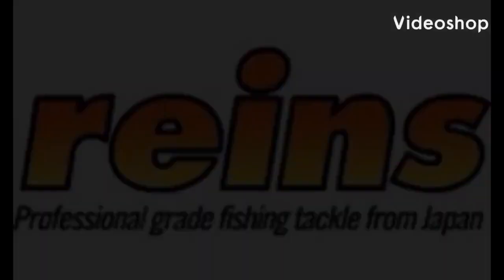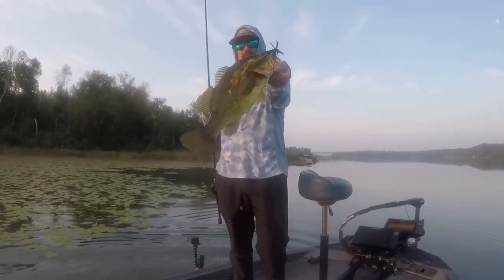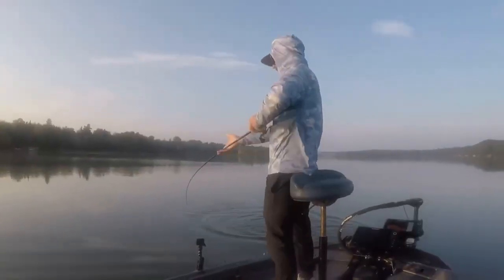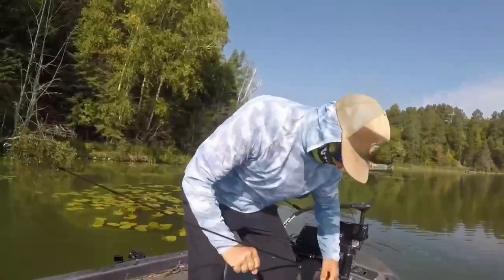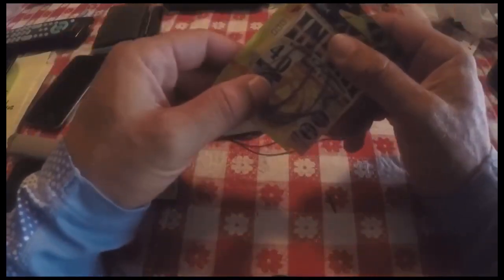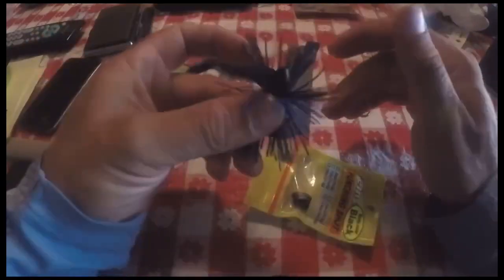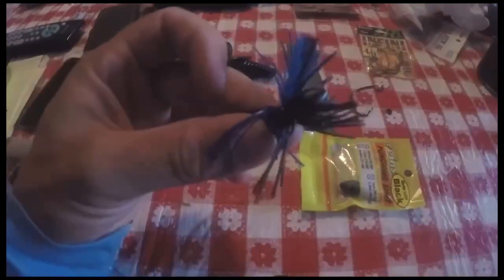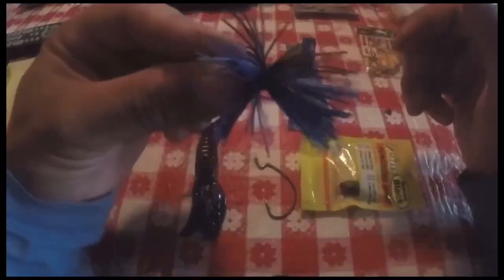Reins Punch Shot Rig aka Slither Rig technique breakdown + how to Rig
Reins punch shot aka slither rig
Technique how to
How to rig
Baits-rods-reels
Fishing for largemouth bass